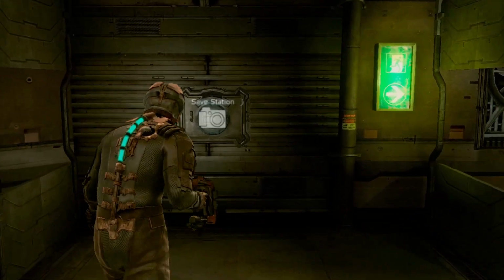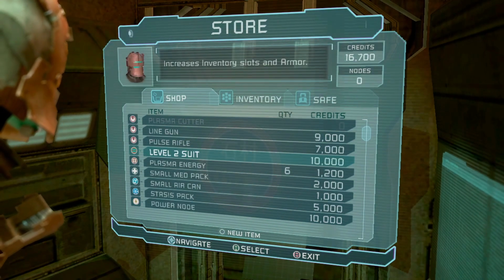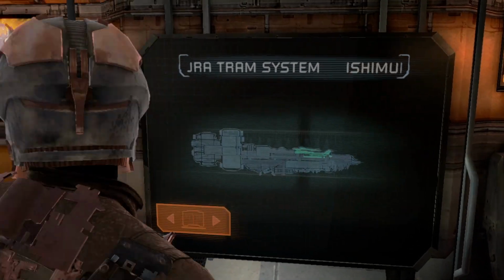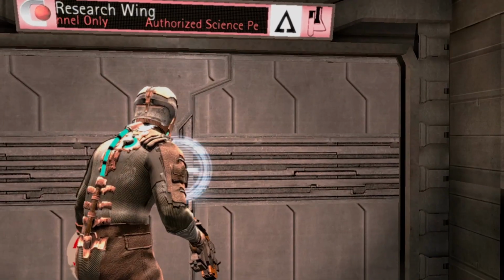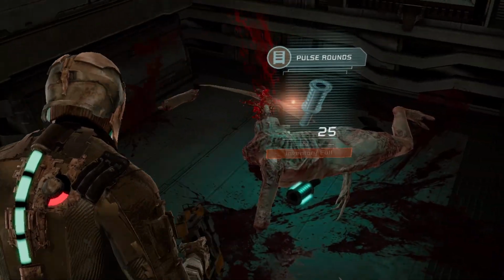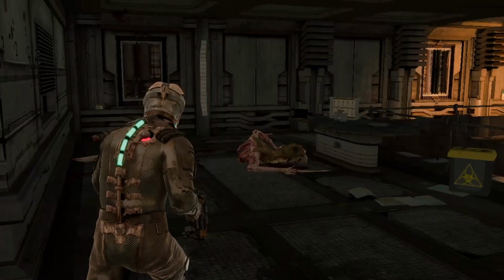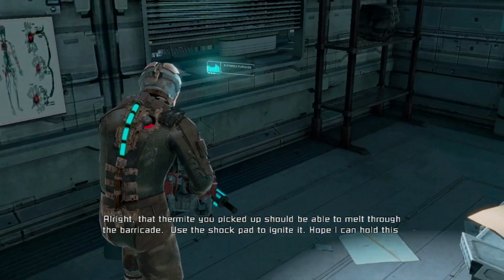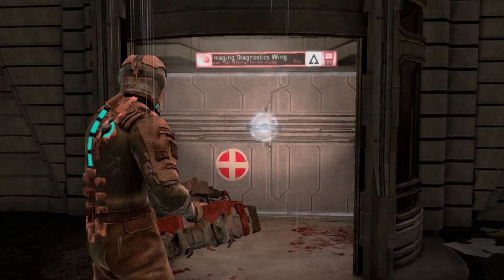THESE NEW WEAPONS ARE GOING TO HELP ME - DEAD SPACE | 2008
Someone is lost, I am still on my own and I got two new weapons to keep me alive. Whose looking for Issac now!?